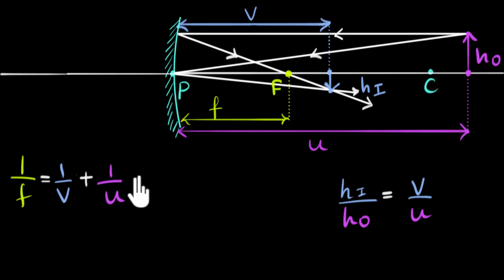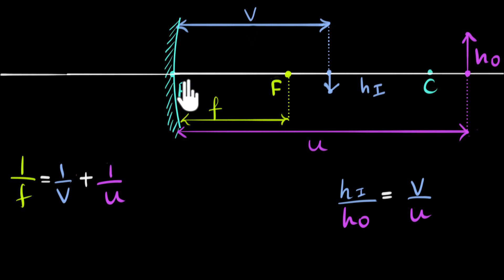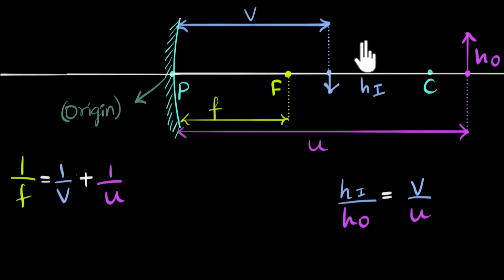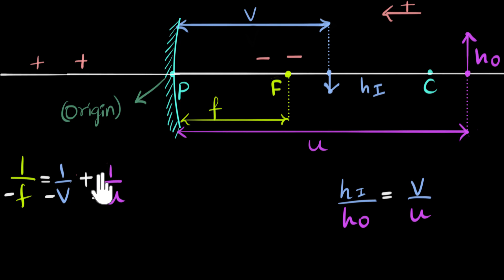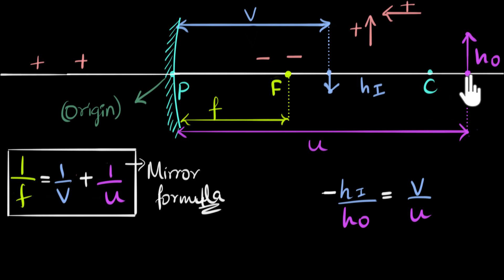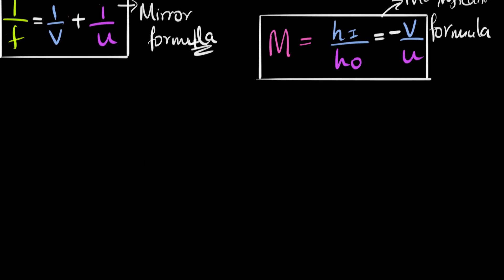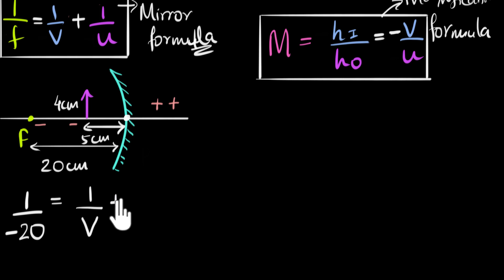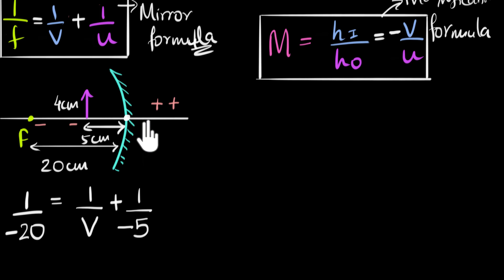Cartesian sign conventions mirrors | Class 12 (India) | Physics | Khan Academy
Let's explore how we can generalize the mirror formula by introducing cartesian sign conventions.